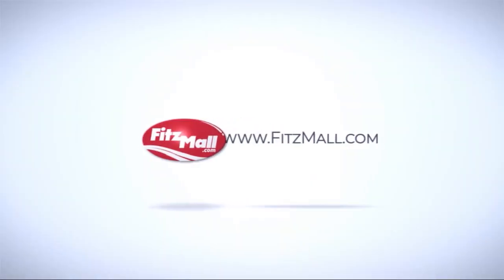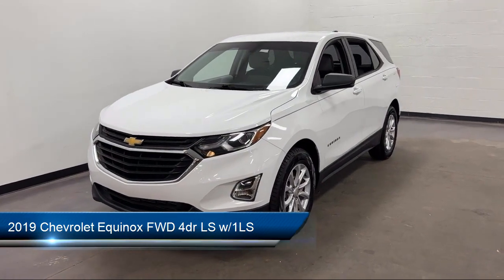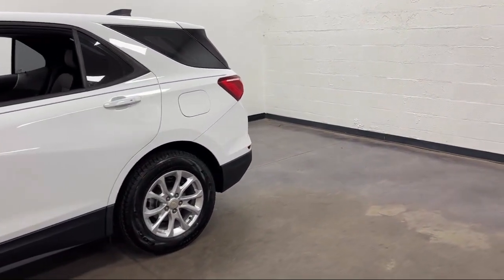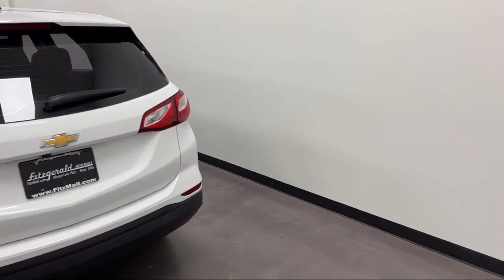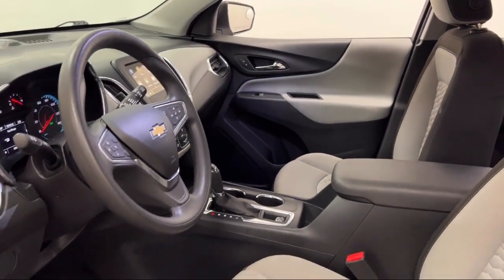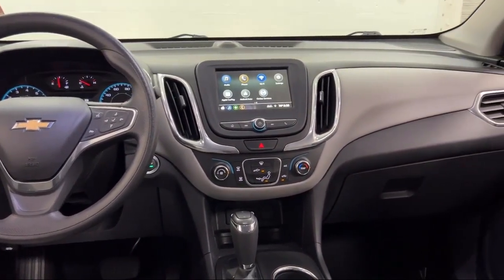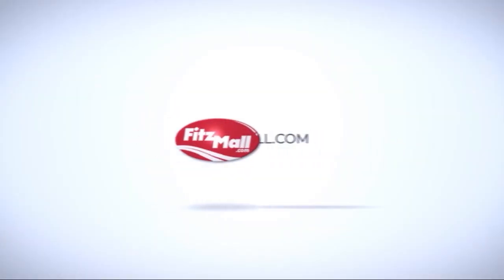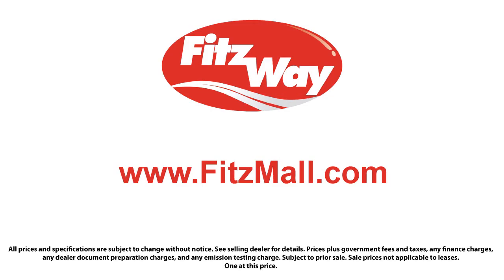2019 Chevrolet Equinox FWD 4dr LS w/1LS Clearwater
2019 Chevrolet Equinox FWD 4dr LS w/1LS - Stock Number: J251895A - VIN: 3GNAXHEVXKS677837.